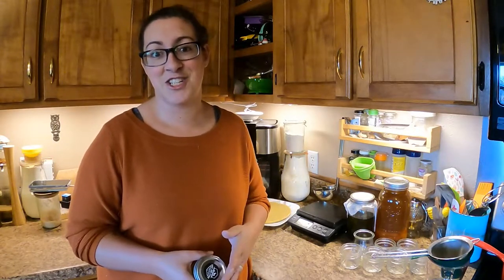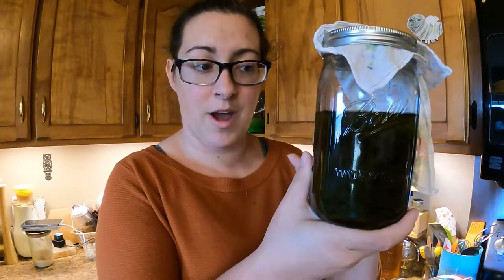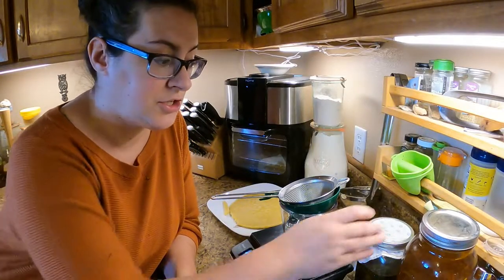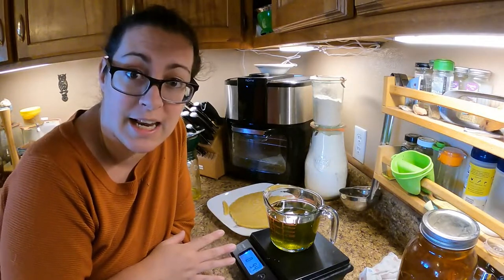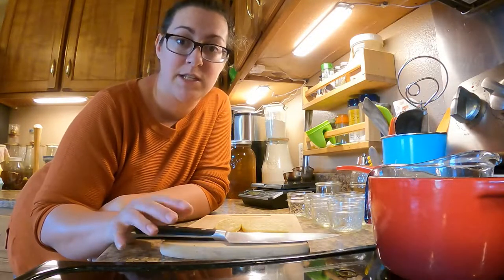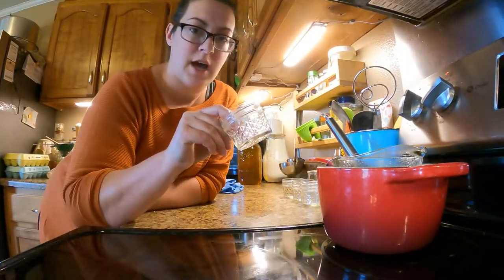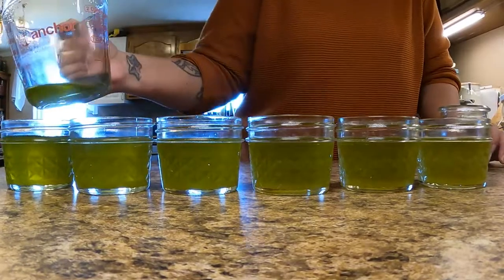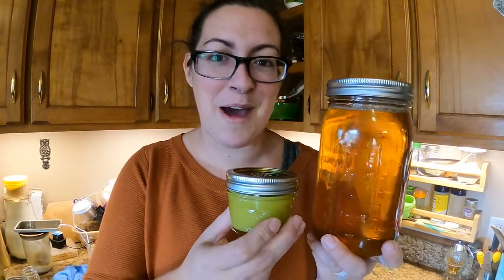Easy Homemade Herbal Salve Using Beeswax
Small budgets and big families sometimes feel like they don't mix well during the holidays! We like to give gifts that whole families can enjoy and this herbal salve is the EASIEST way to be creative, share our farm, and stay on budget.